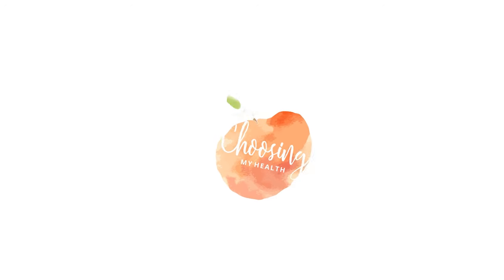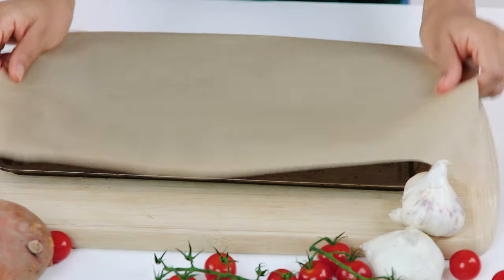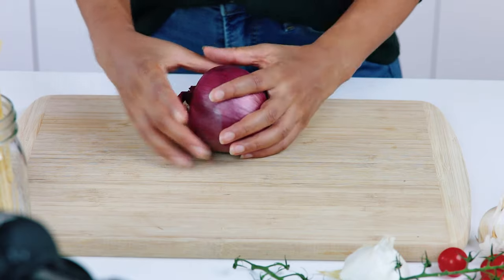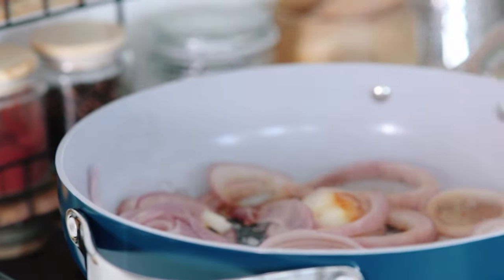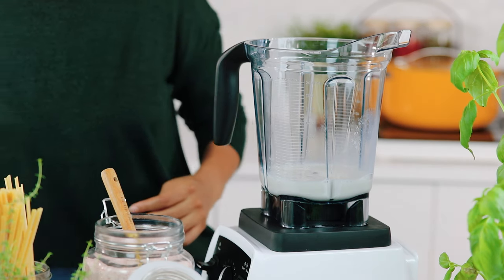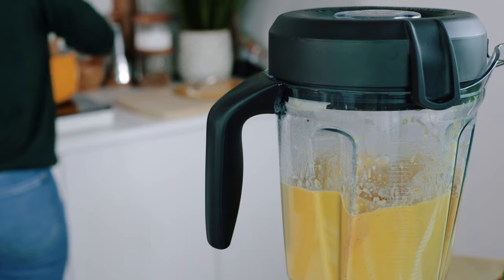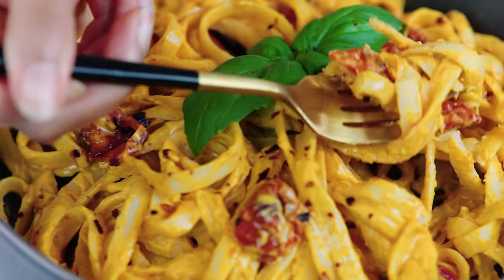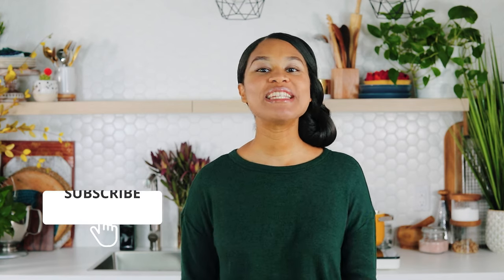CREAMY SWEET POTATO PASTA | Easy, Vegan and Oil-free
This Creamy Sweet Potato Pasta featuring caramelized onions (oil-free recipe!) and roasted tomatoes is super indulgent and comforting! It’s easy, creamy and the flavor layers make it an excellent crowd-pleaser. Best yet, it’s healthy! Oil-free, gluten-free, and vegan!

// F E A T U R E D  R E C I P E

// N E W  T O/  W A N N A  G O  P L A N T - B A S E D ?

// Y O U ’ L L  L O V E  T H E S E  V I D E O S  T O O
HOW TO HELP YOU OR YOUR FAMILY GO PLANT-BASED Pt. 2 | Boss Tips to Enjoy Plant-Based/Vegan Food

Today’s video is all about vegan pasta, pasta, sweet potato, healthy, easy, plant-based,
weeknight dinner ideas, vegan weeknight dinners, vegan weeknight dinners easy, easy vegan meals, easy vegan recipes, easy vegan dinners, pasta recipes, easy pasta recipe,

// M E L I S S A

I’m Melissa and I teach people how to easily transition to a plant-based diet with easy, step-by-step wellness strategies that work. I’m a certified holistic nutritionist, certified health coach, and certified personal trainer. As a chronic illness overcomer, I now use what I’ve learned to empower others to live out their God-given purpose without sickness holding them back. On this channel, I share how to go plant-based, stay on the journey, cook delicious plant-based meals, plant-based nutrition information, and tips I’ve learned along the way–home for the plant-based newbie! Join me here, and let me help you make your plant-based dream come true!